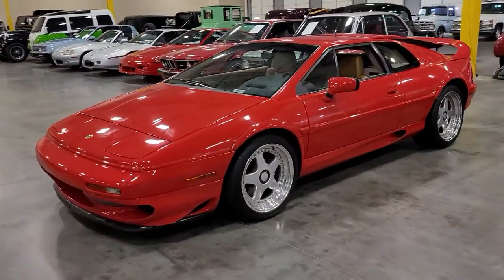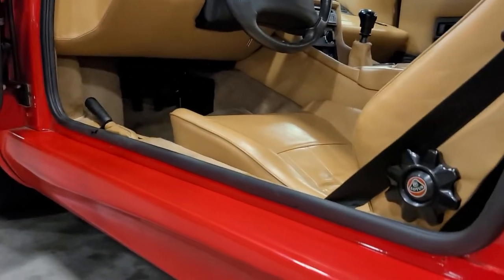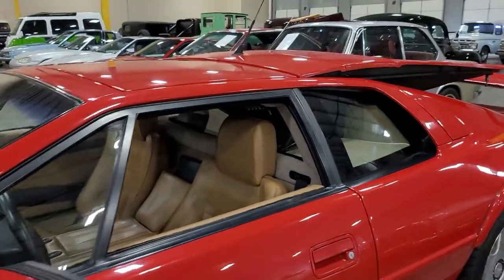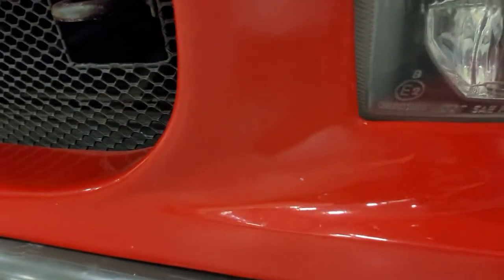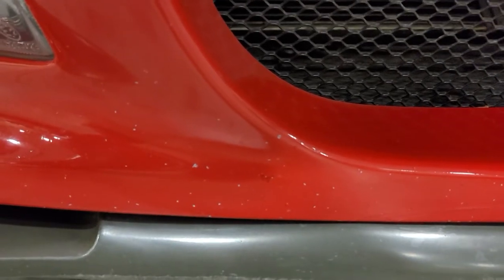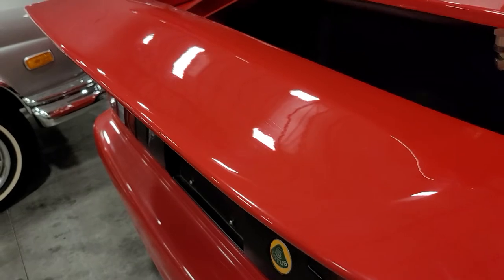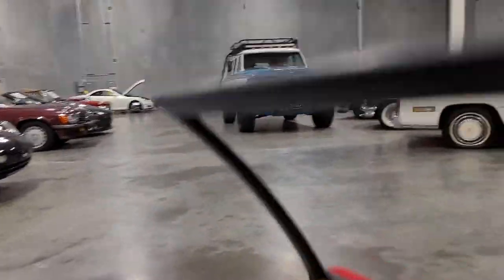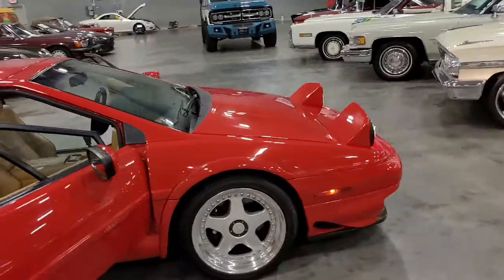97 Lotus Esprit walkaround